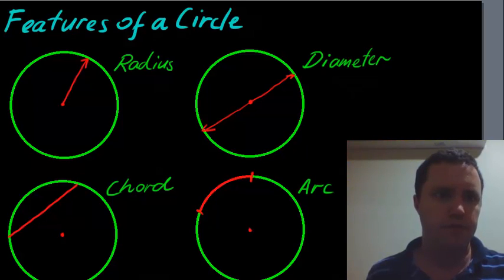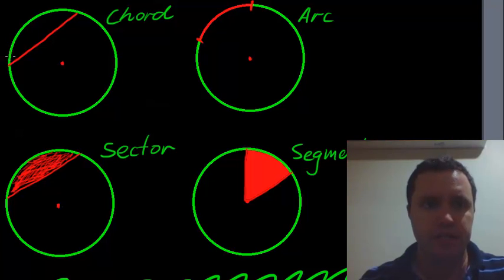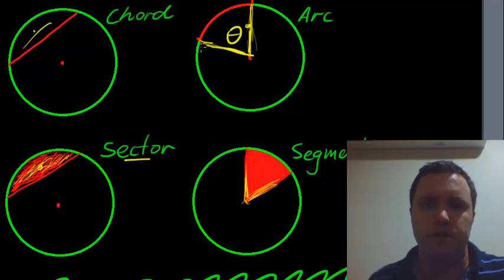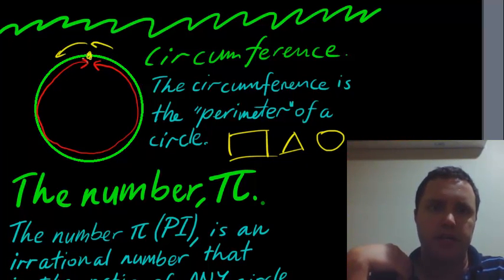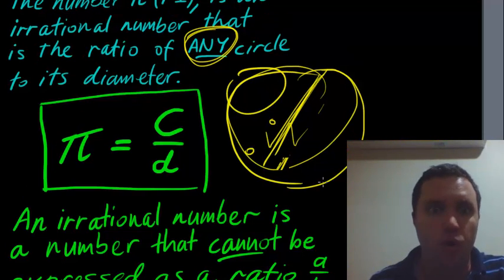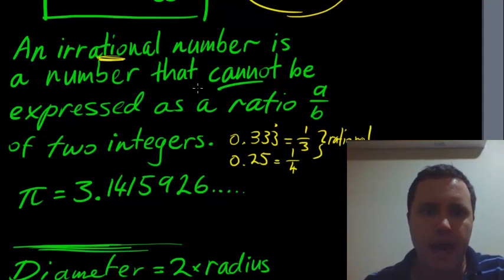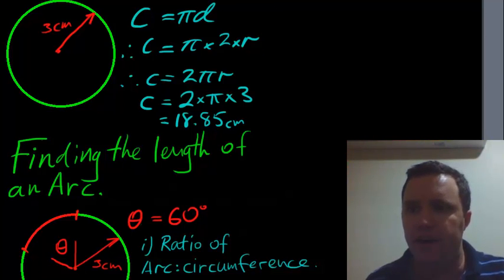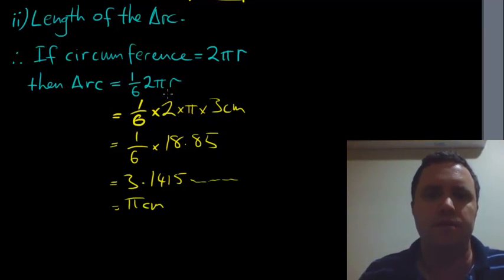Year 8: 4.3 - Features of Circles and the circumference.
This video is a quick introduction to the different features of circles and calculating the circumference of a circle.